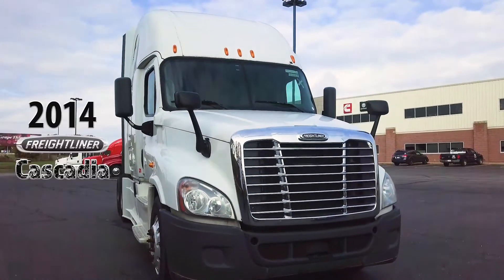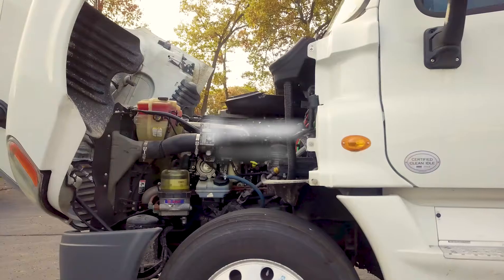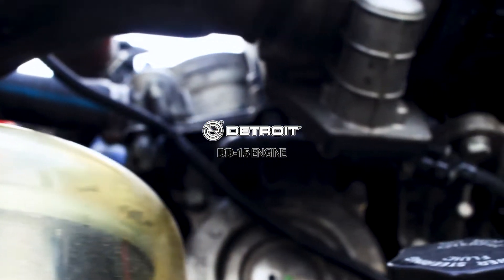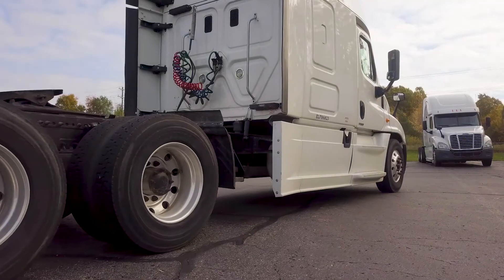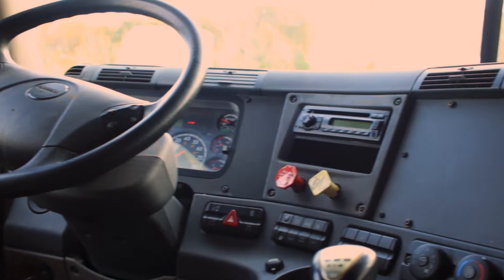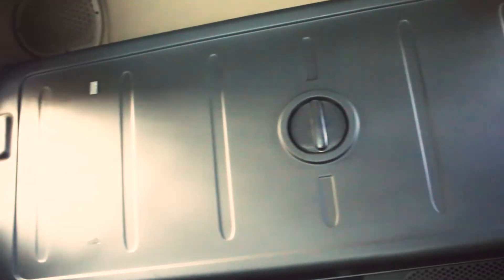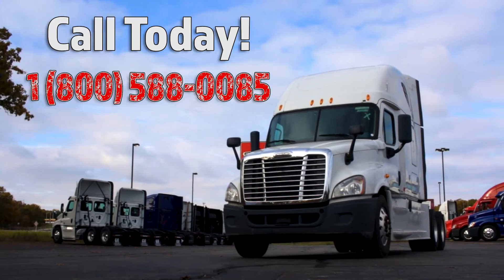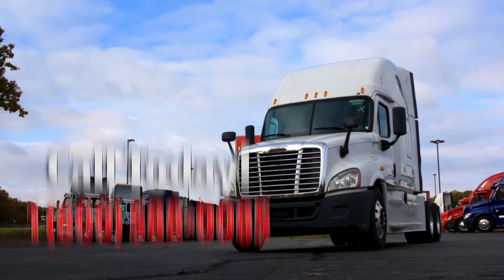2014 Freightliner Cascadia for Sale! | Freightliner of Kalamazoo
YouTube Preset:

Take a closer look at this/these units!